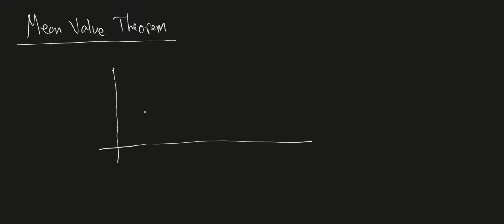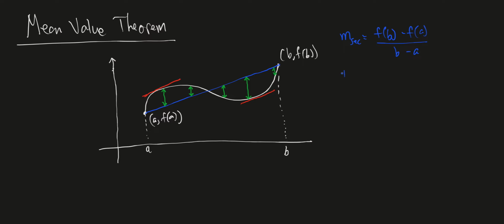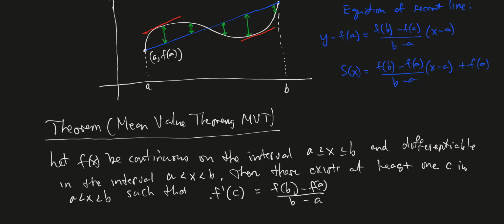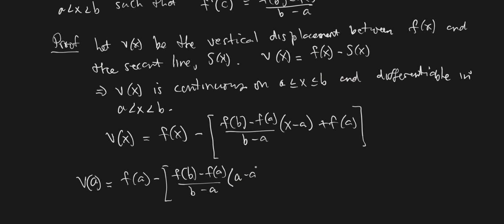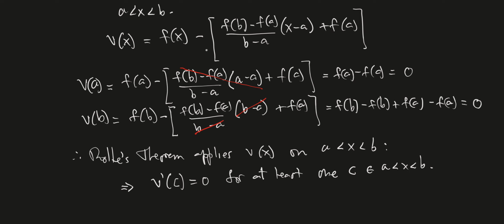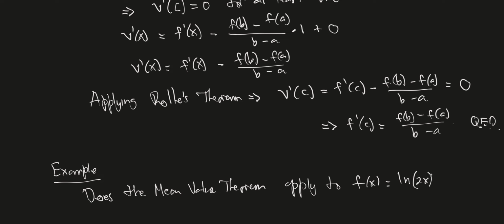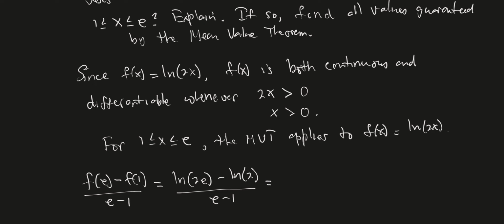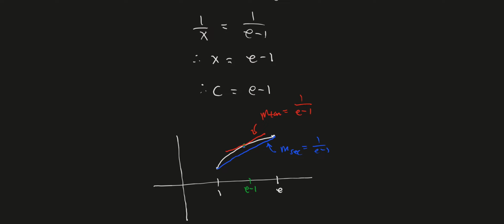51 Mean Value Theorem